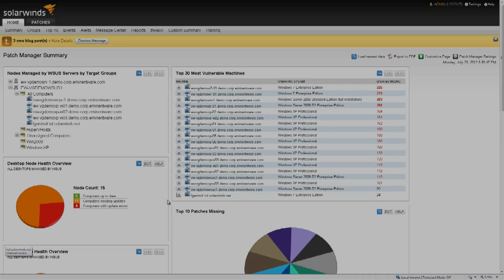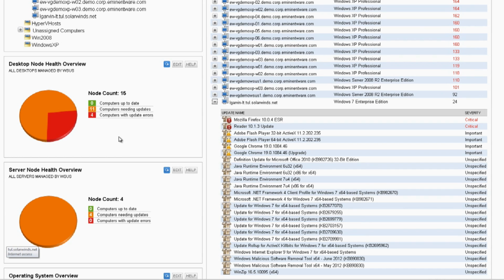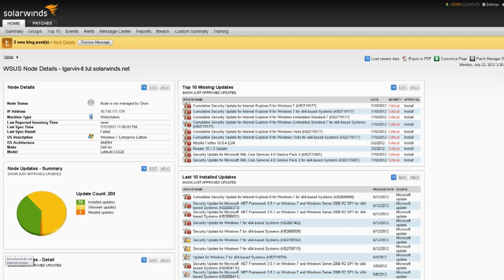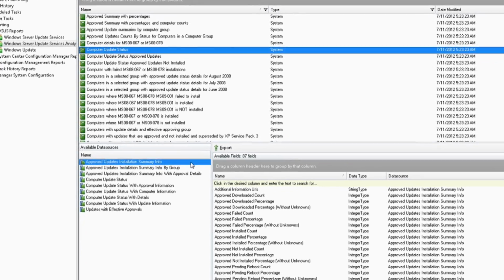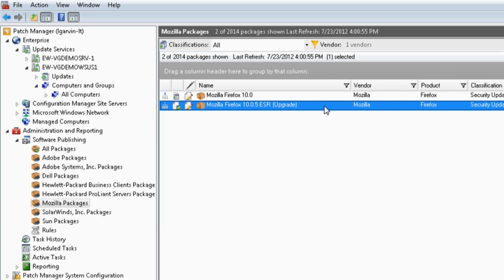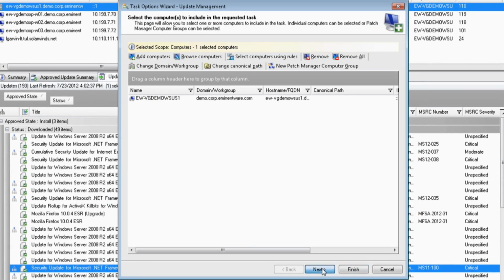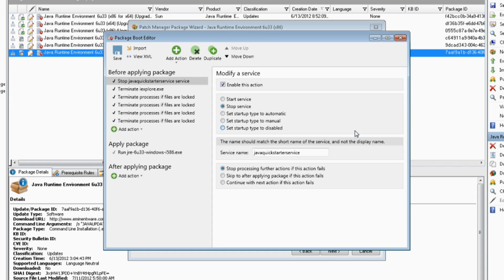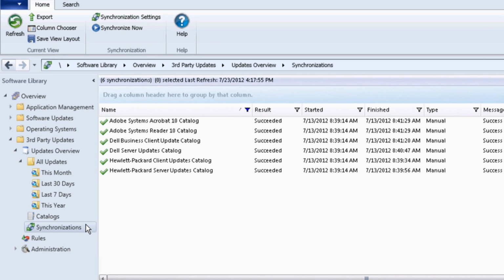Introduction to SolarWinds Patch Manager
Learn how to receive alerts when common 3rd party application updates are available, report on patch status and compliance, create custom application packages and add complex before and after patch scenarios to updates like Java®.

SolarWinds® Patch Manager helps you ensure patch compliance and severely reduce the time you spend on patching Microsoft® & 3rd party applications with provided pre-built/pre-tested patches.

See how Patch Manager leverages the power of WSUS group settings for update deployment and how you will soon be able to natively visualize 3rd party patch status in your System Center Configuration Manager environment.